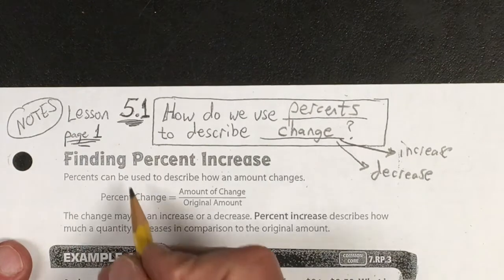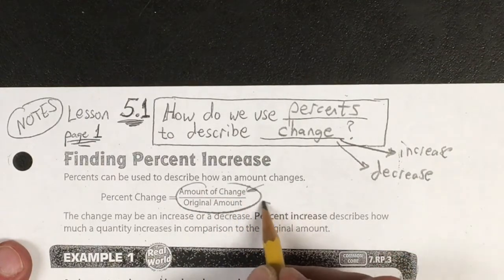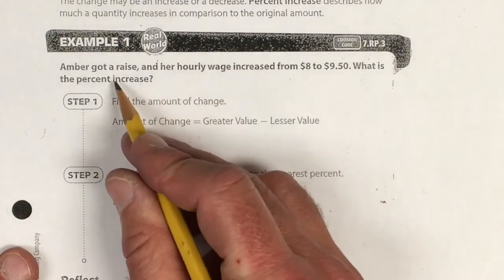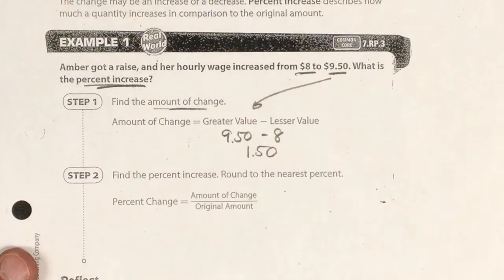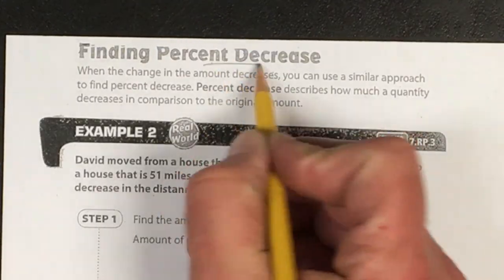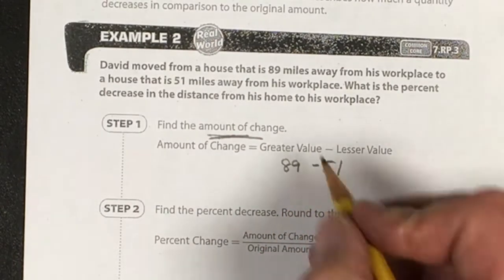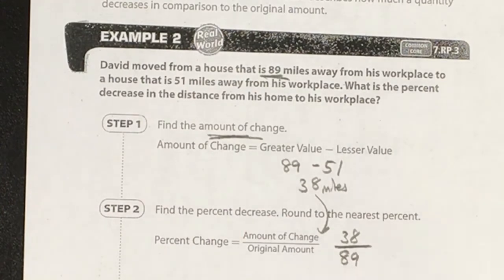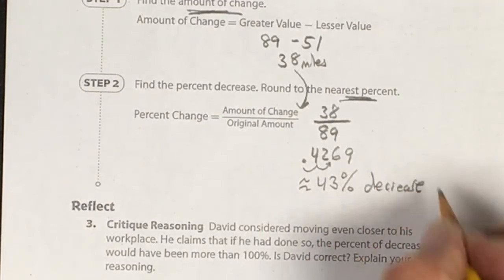Notes module 5 lesson 1 page 1 figuring out percent change